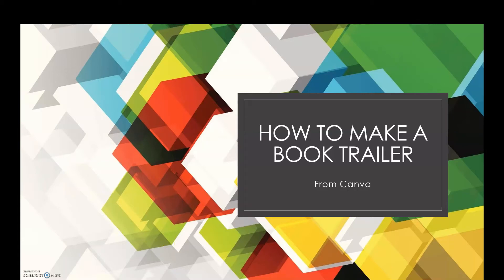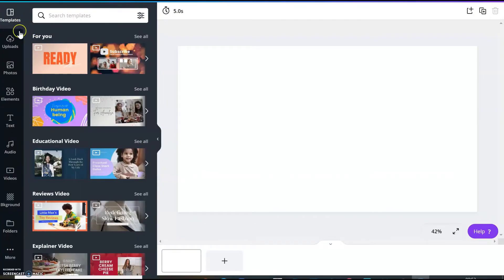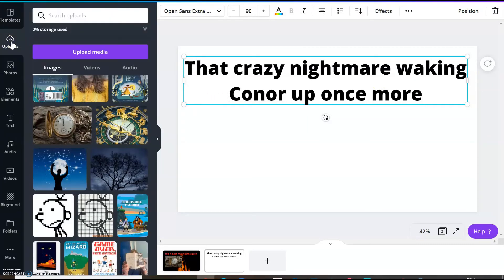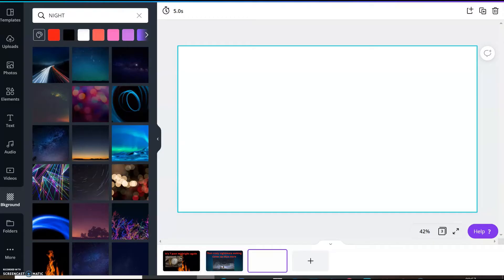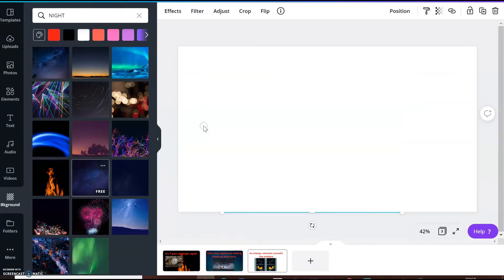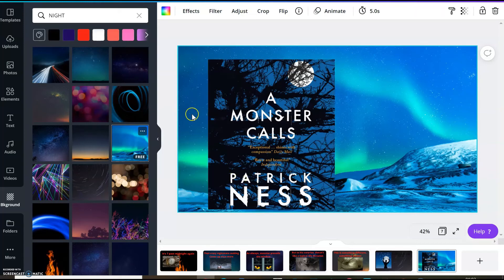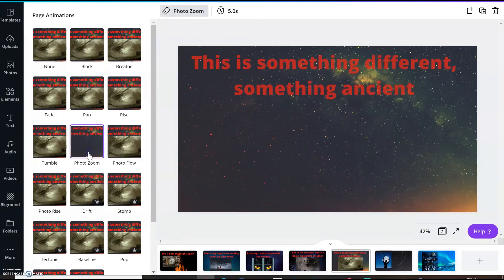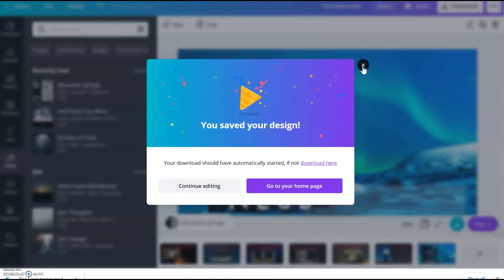How to make a Book Trailer from Canva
This tutorial help you to make your own book trailer video.